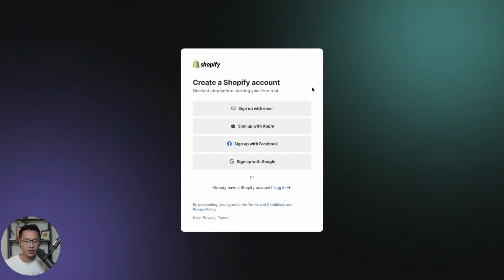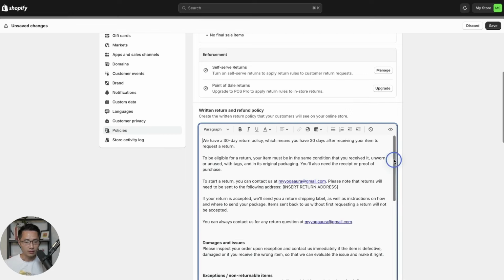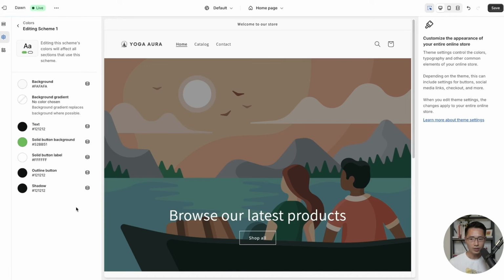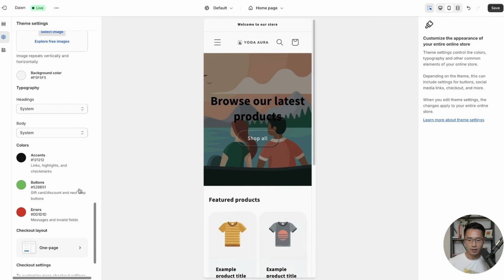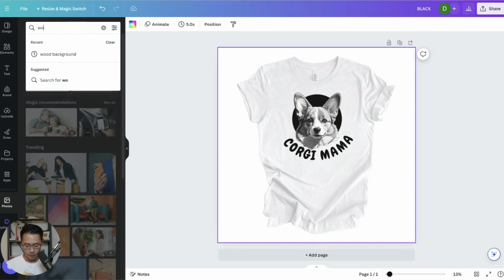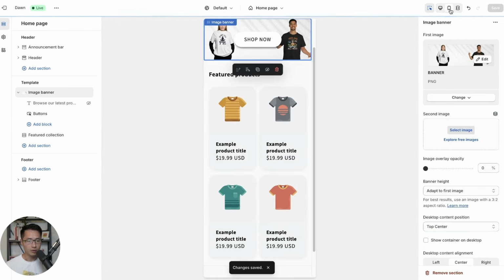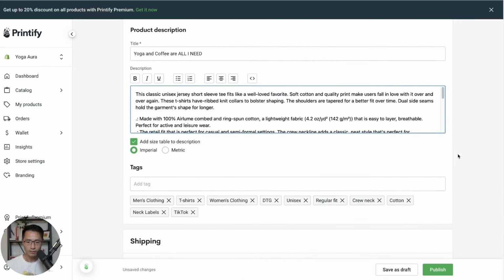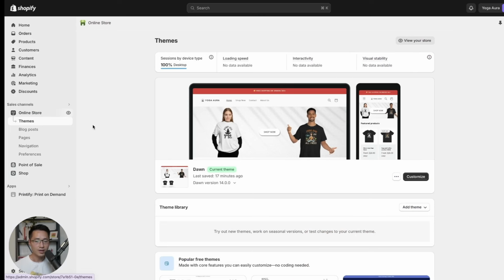Shopify Print on Demand Store Setup for Beginners (Step-by-Step)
In this Shopify Print on Demand Tutorial, I'll walk you through step-by-step on how to set up a high-converting Print on Demand store, from selecting the right settings to building the storefront on the Dawn theme. We'll also integrate Printify as our printing partner to add our products and mockups.

By the end of this tutorial, you'll have a fully functional online store ready to start making sales as a Print on Demand business.

Timestamps:
00:00 Shopify Print on Demand for Beginners
00:26 Shopify Print on Demand Store Setup (step-by-step)
08:16 How to Set Up Dawn Theme in Shopify for Print on Demand
22:27 How to Create Nice Mockups for Print on Demand
24:50 Create Mockups with Vexels
30:16 How to Add Products from Printify to Shopify
37:02 How to Optimize Product Pages (Shopify Print on Demand)